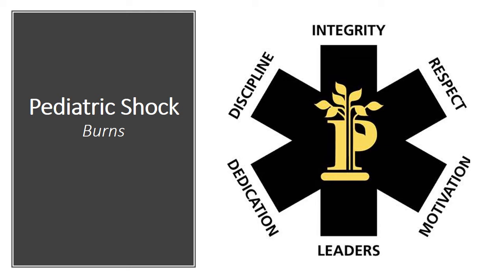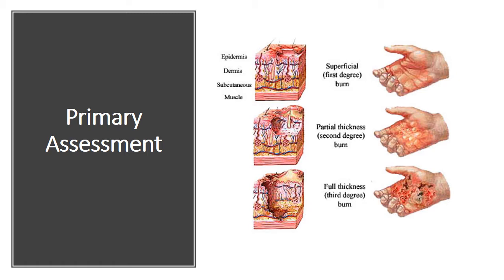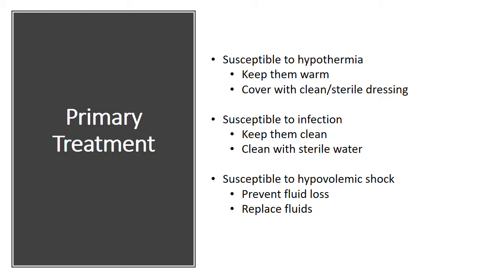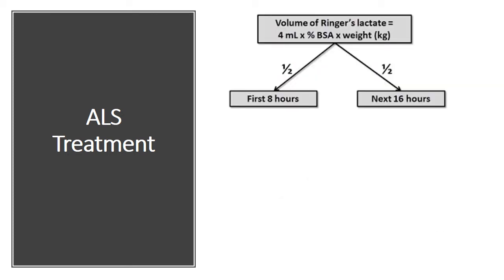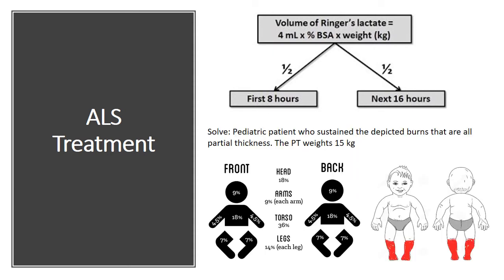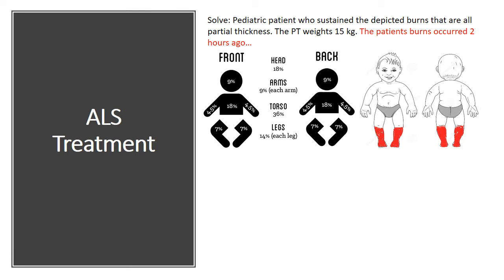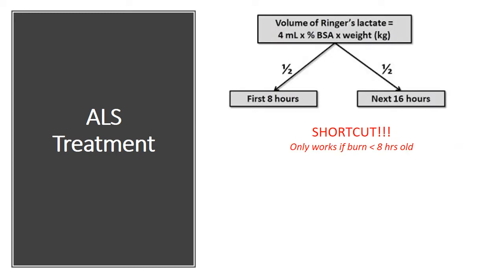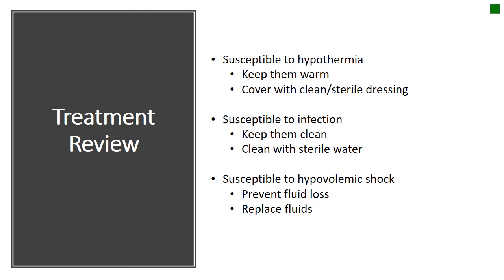Pediatric Shock - Burns